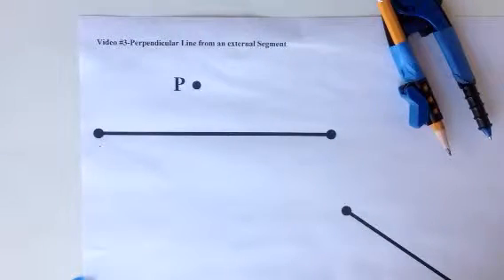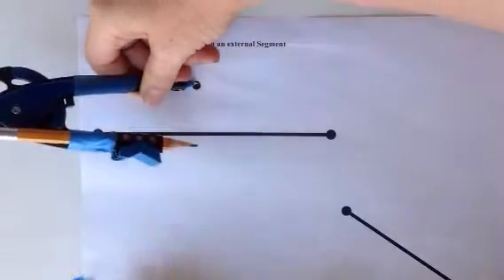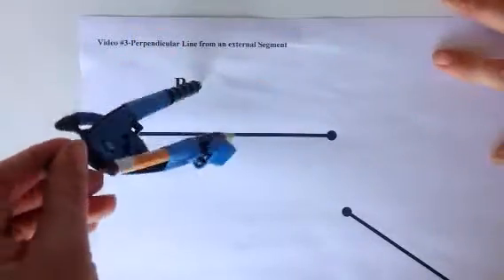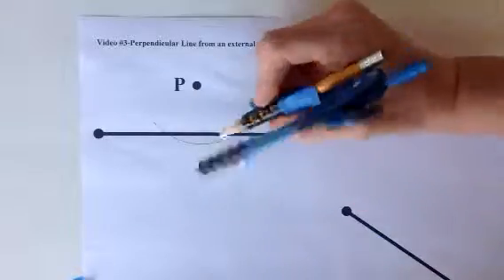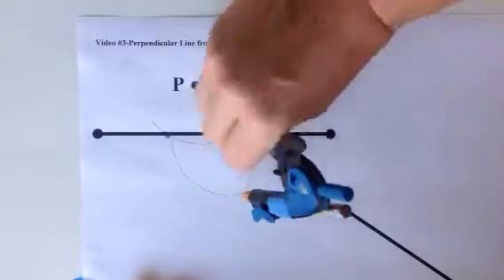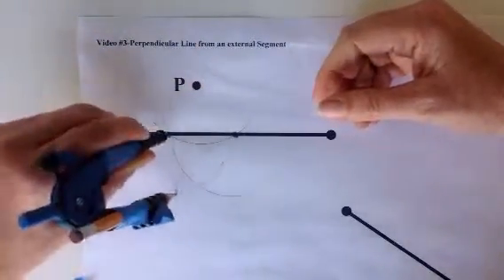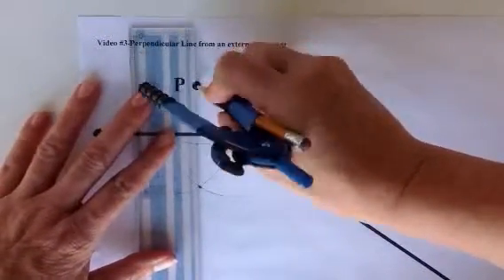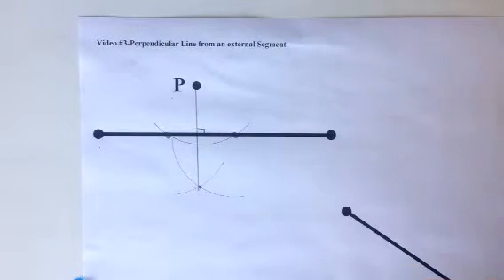Video 3 perpendicular from a point